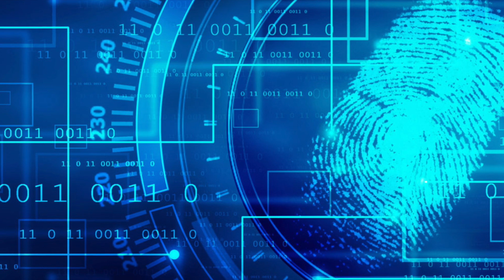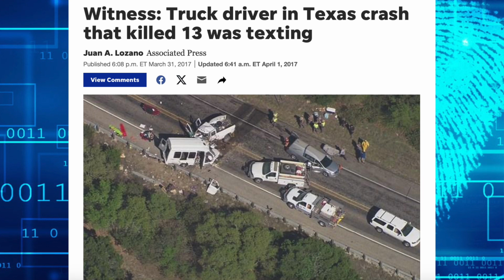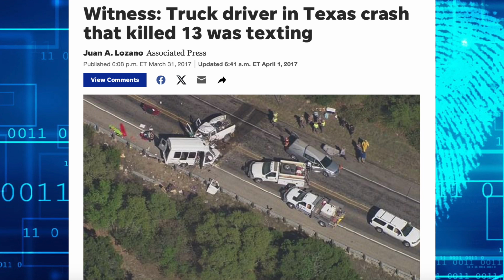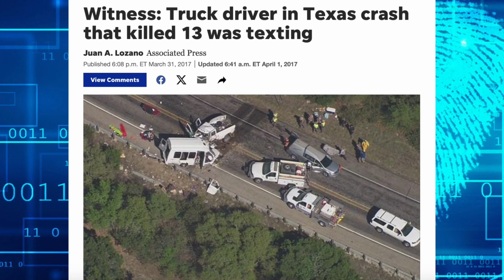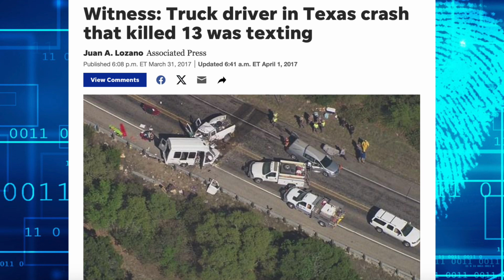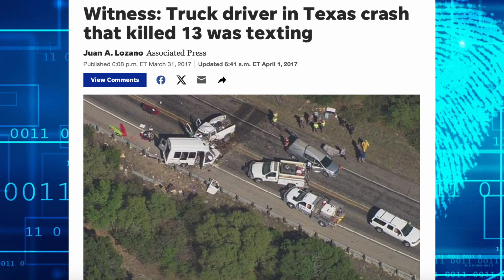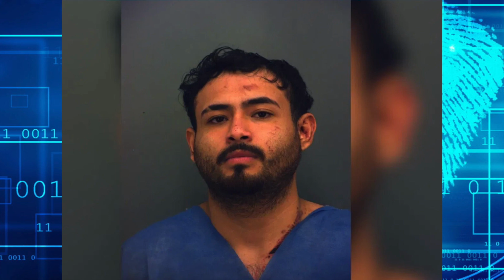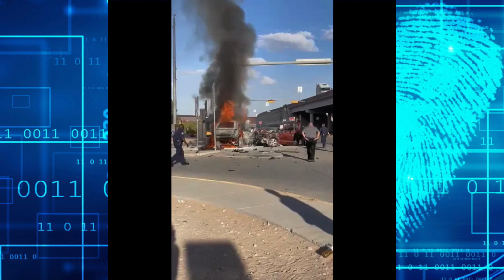Ep.3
Distracted Driving